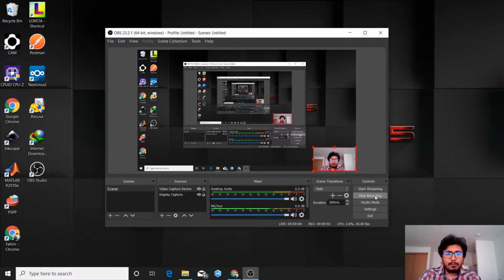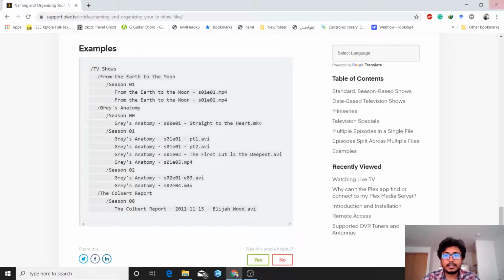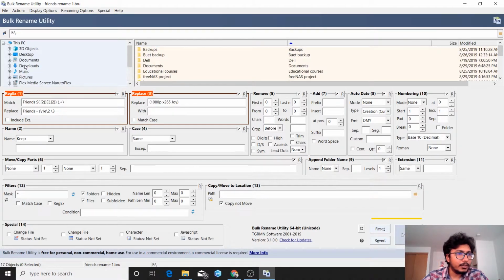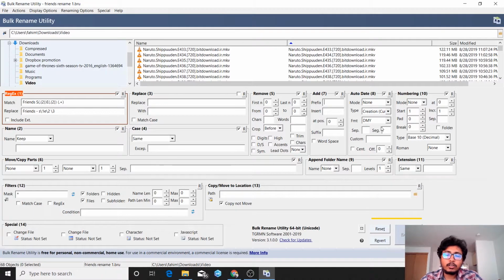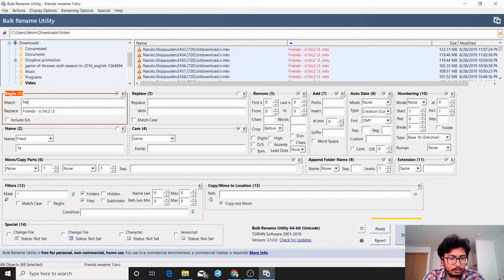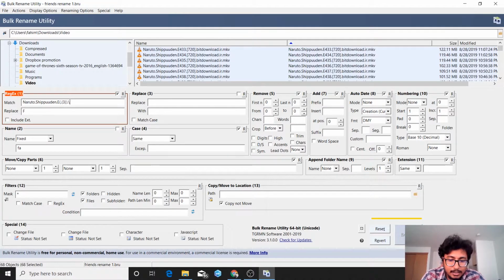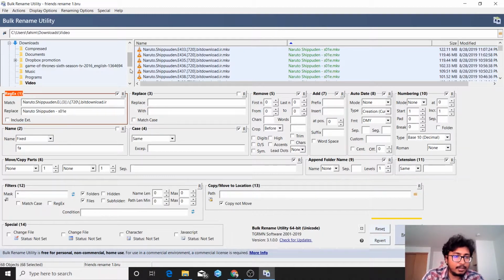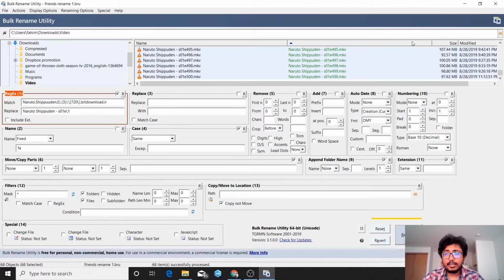Organize Your Files with Bulk Renaming Utility